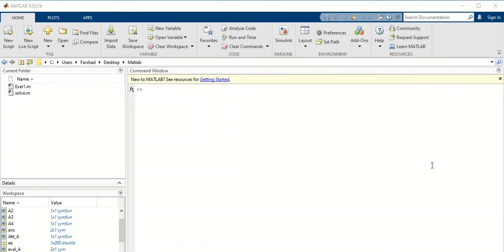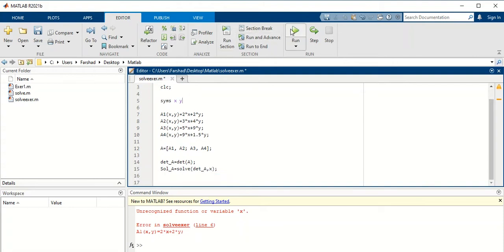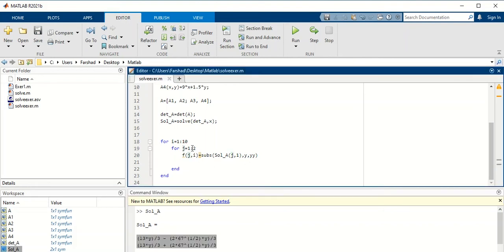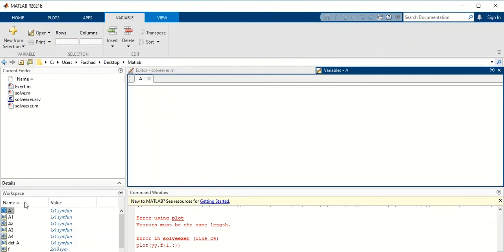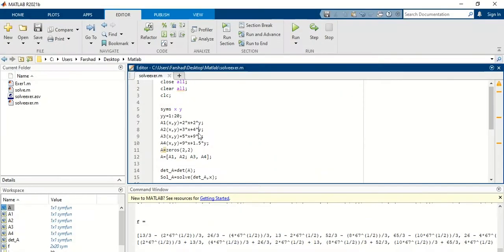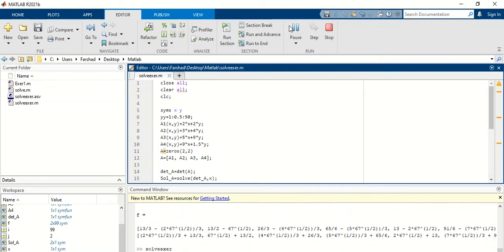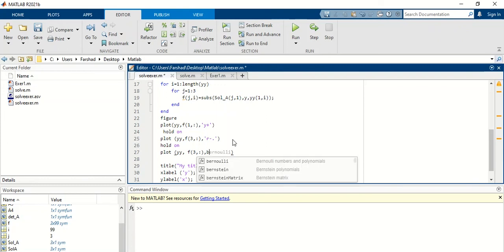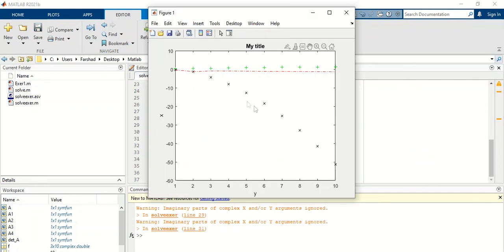How to solve a linear and nonlinear equation in Matlab- How to change appearances of plots.